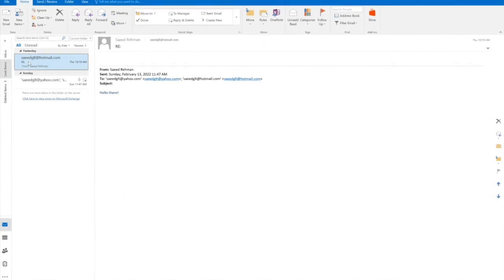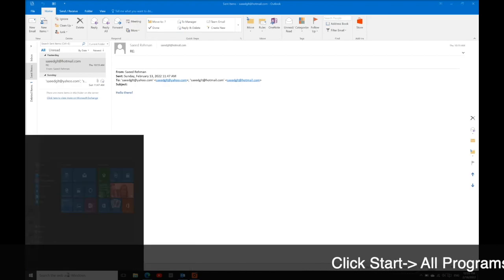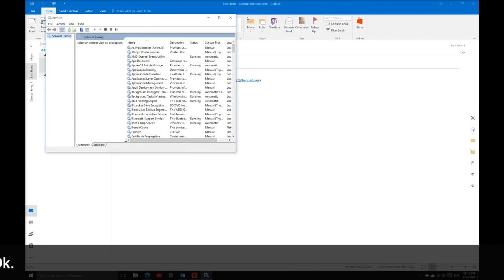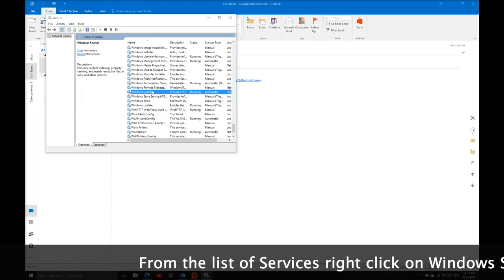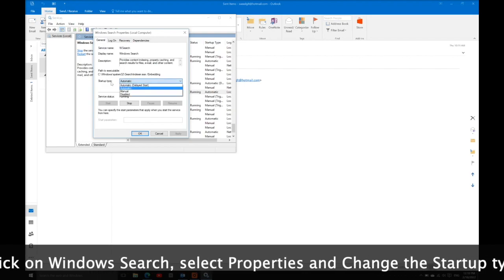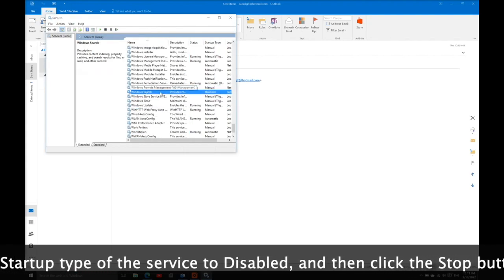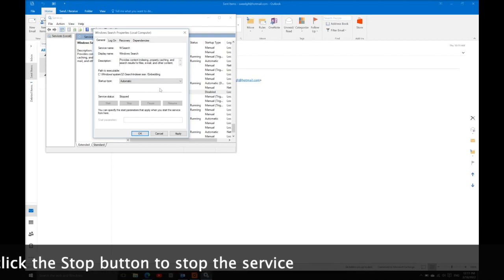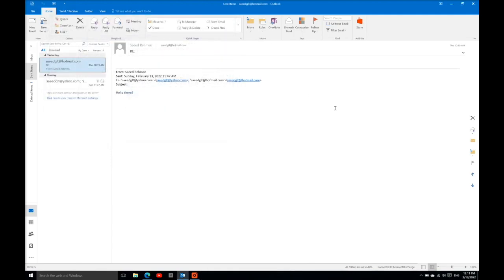FIX: Outlook Constantly Indexing | "Search results may be incomplete because items are still...."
--- Is Outlook constantly indexing?  Perhaps you're seeing the message Search results may be incomplete because items are still being indexed..."  Try this fix!